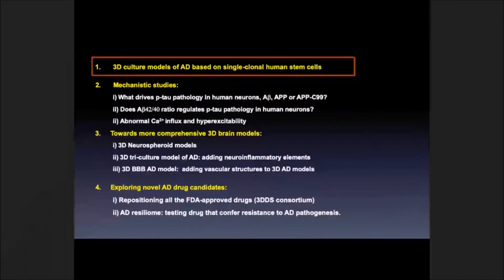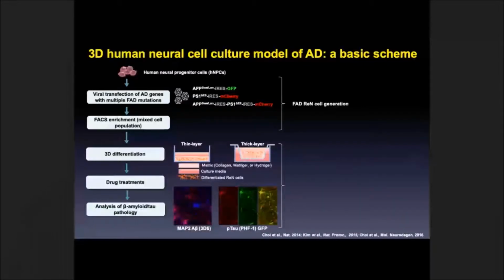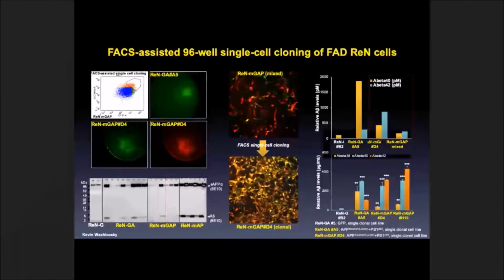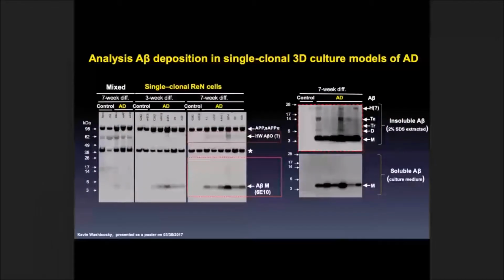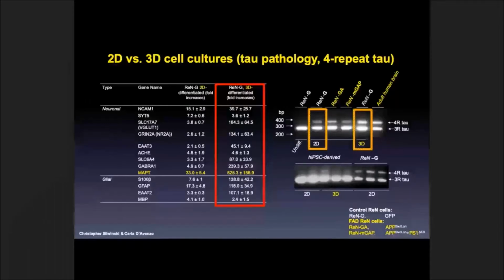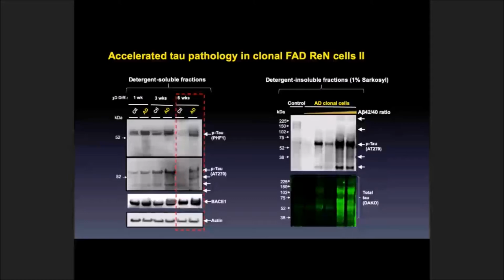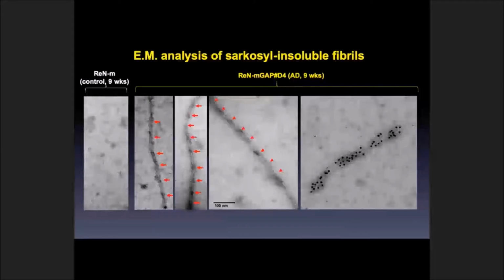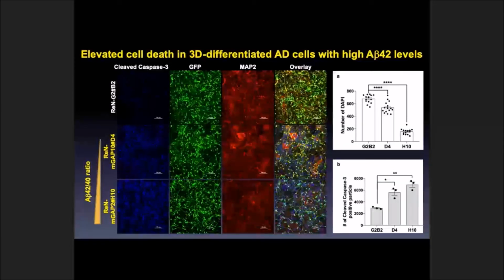【台灣默克 X 哈佛大學醫學院 Dr. Kim】如何建立阿茲海默症 3D cell culture model (single-clonal cells) ? - 2019 腦神經退化性疾病研討會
神經退化性疾病是一個緩慢且複雜的病變過程，涉及遺傳與非遺傳的環境因素，若能夠透過基礎研究瞭解疾病的起因和過程，找到早期診斷的生物標記，或是開發出對應藥物，將有助於病患改善生活品質，減輕照護者負擔，並節省社會醫療成本。